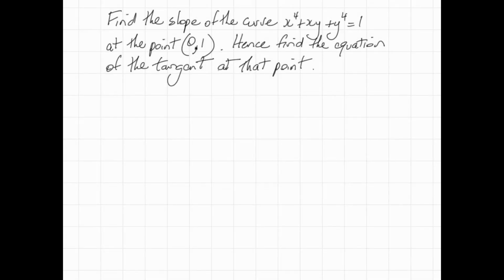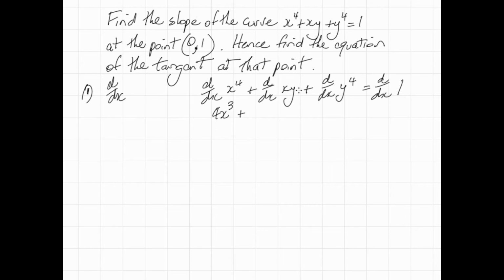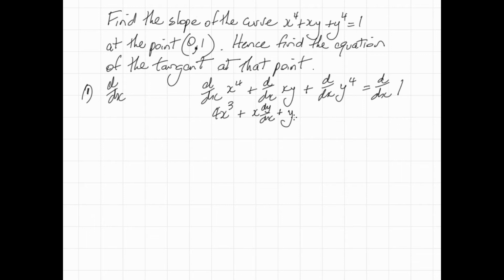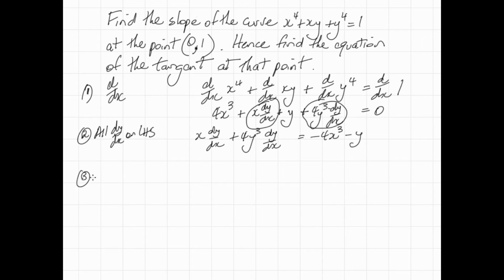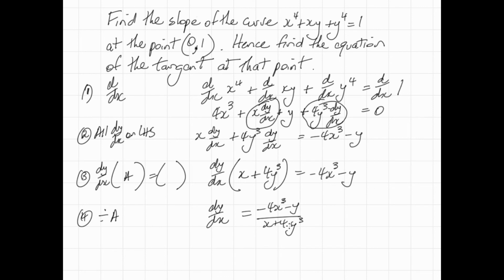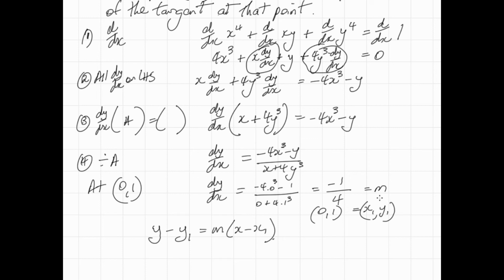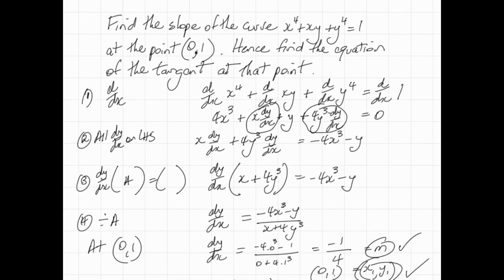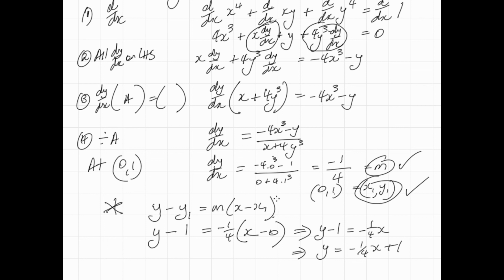C200 Implicit Differentiation Worked Example 2